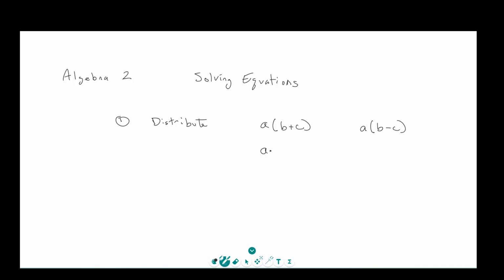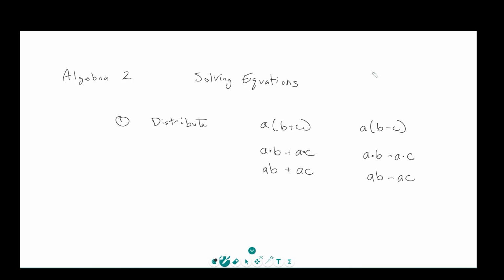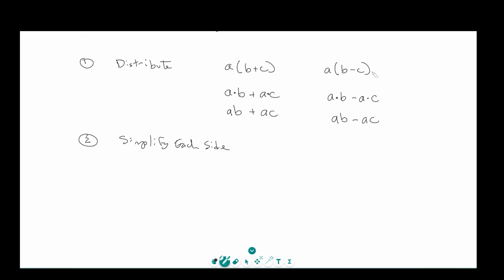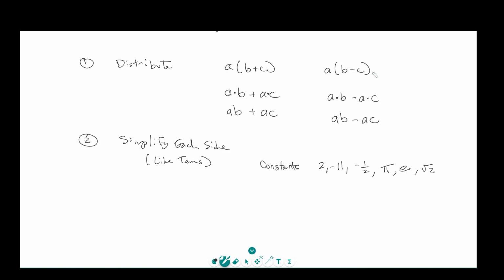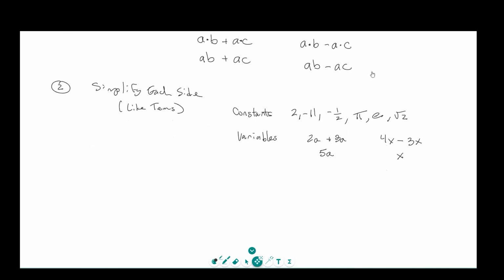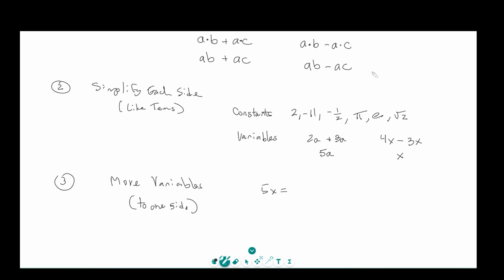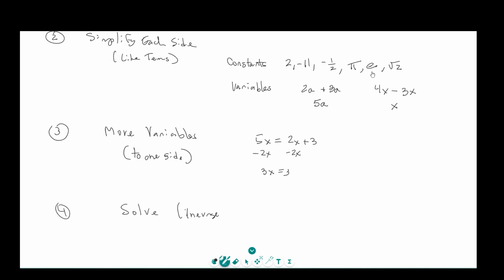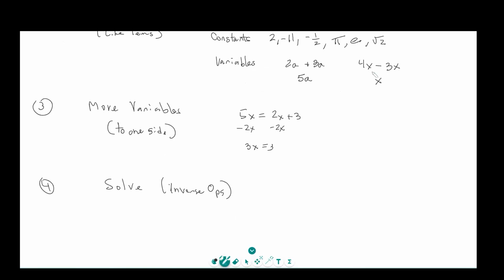Solving Equations in Algebra 2 - A Step-by-Step Guide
This educational video provides a step-by-step guide to solving equations in Algebra 2. It explains the four key steps: distributing, simplifying each side by combining like terms, moving variables to one side, and using inverse operations to solve the equation. Examples are provided to demonstrate each step including distributing multiplication over addition/subtraction, combining like terms, isolating a variable, and using inverse operations like division to find the solution. The video serves as a helpful tutorial for students learning how to systematically solve equations in Algebra 2.